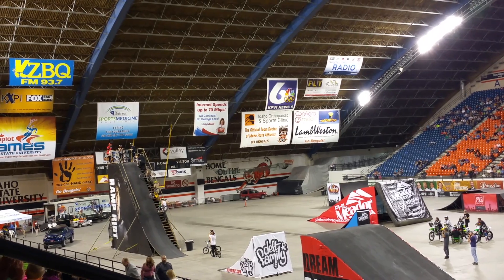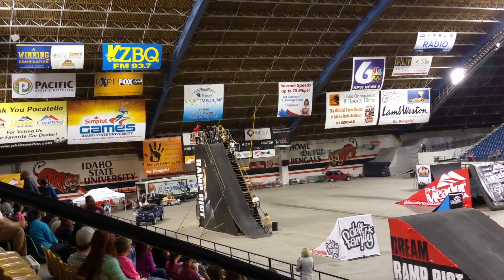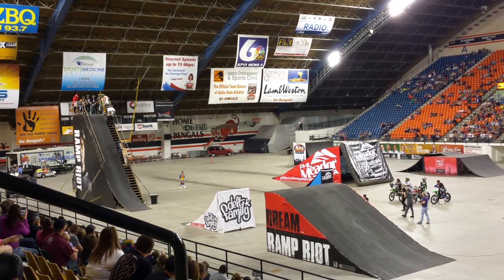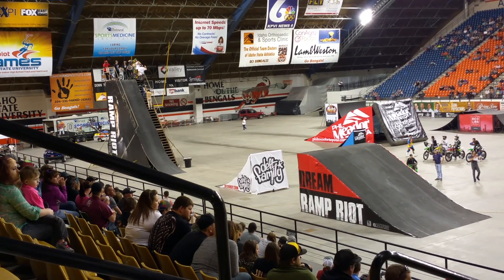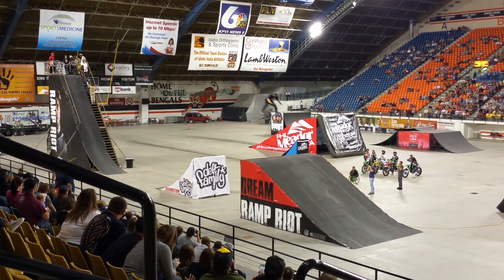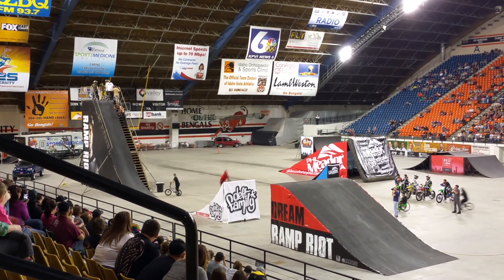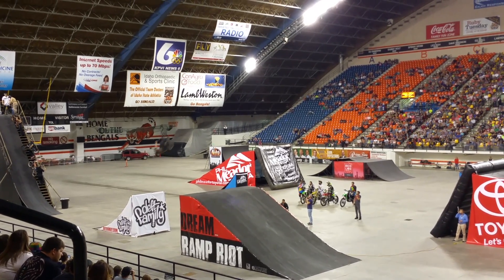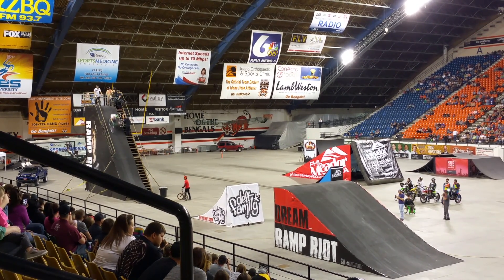Holt Arena BXM and motorbike tricks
Flips turns and grabs